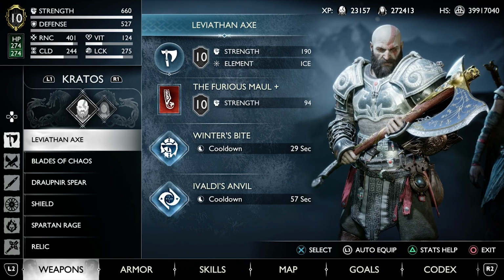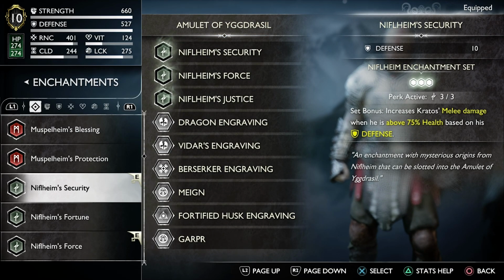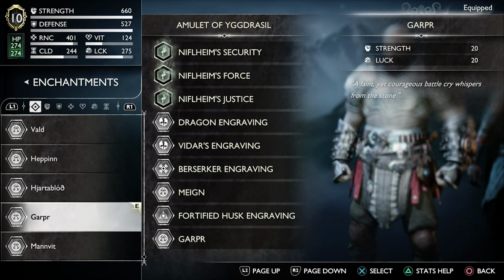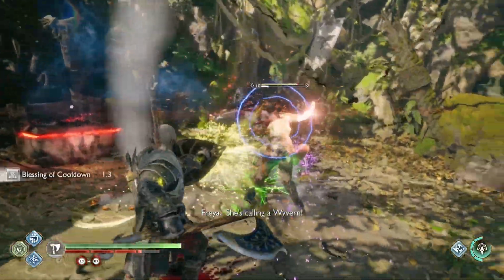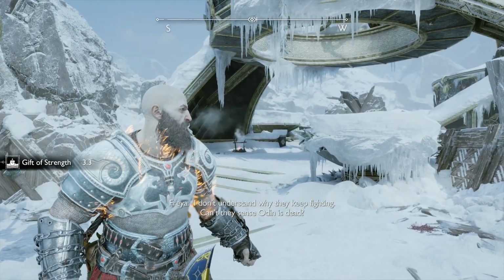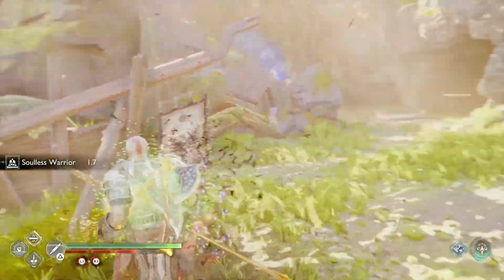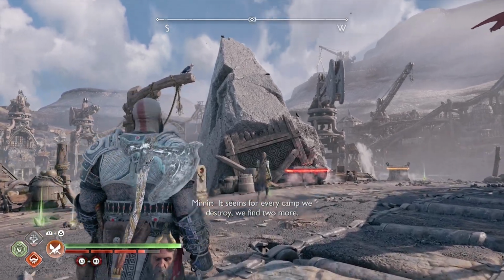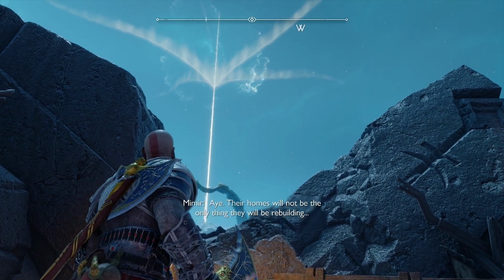Hyper Zeus Build vs. Remnants of Asgard | God of War Ragnarok | (No Damage/GMGOW+)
"Hyper Combo!" Killer Instinct fans know what's up. Had to do one for my FGC bros. Let's see if you guys can find the glitch in the Freyr's Camp run. Look hard, it's super tough to notice. /s

All footage is from an NG+2 run so all of my gear has been fully maxed out. I also have notable stat boosts from opening all Nornir Chests and doing the Across the Realms quest twice.

Jarnsmida Pitmines was the most difficult to do a no-damage run. Those guys teleport all over the place and they're so spread out that there's a lot of RNG involved. Luckily, my run ended strong. It's not how you start, it's how you finish.

Timestamps:
0:00 Build
3:18 Alberich Hollow
4:03 Well of Urd
5:01 The Strond
6:03 Eastern Barri Woods
7:07 Burning Cliffs
8:09 Lake of Nine
9:30 Freyr's Camp
10:21 Aurvangar Wetlands
11:42 Jarnsmida Pitmines
13:47 Stinnr & Sterkr (The Barrens)